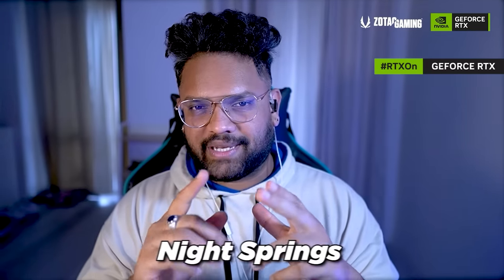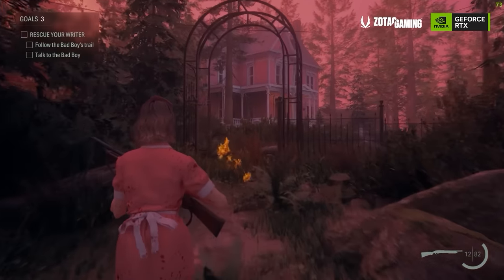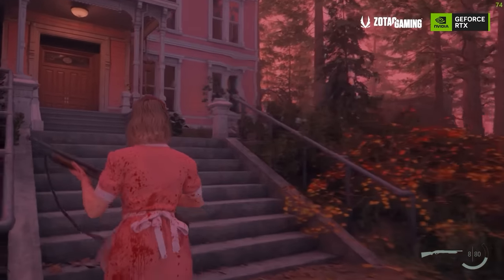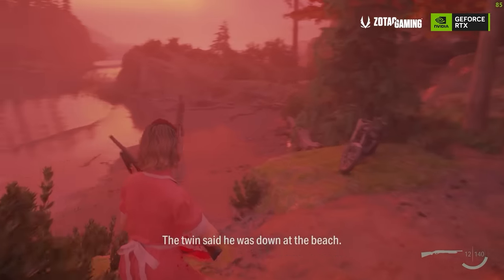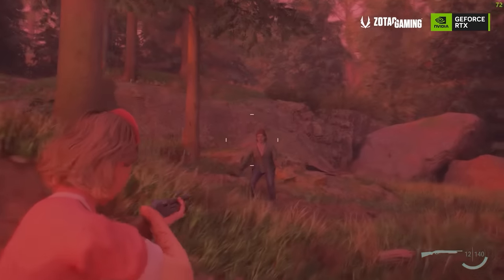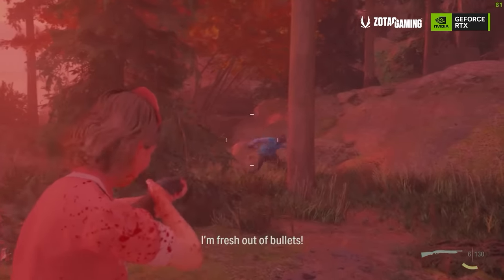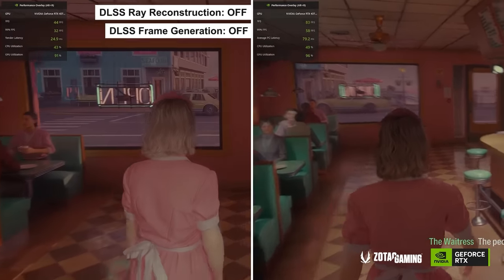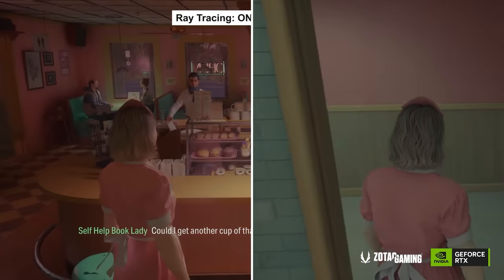Alan Wake 2 DLC: Night Springs